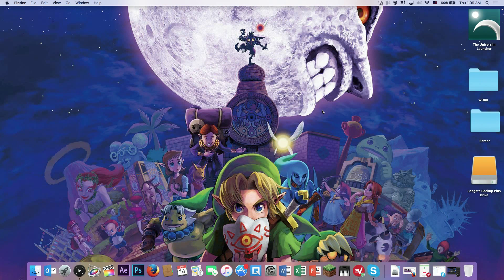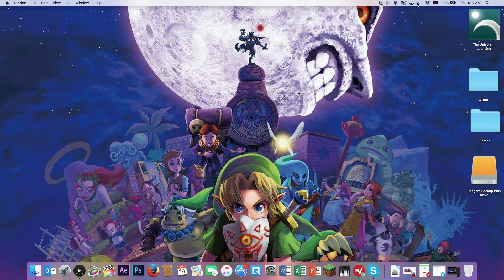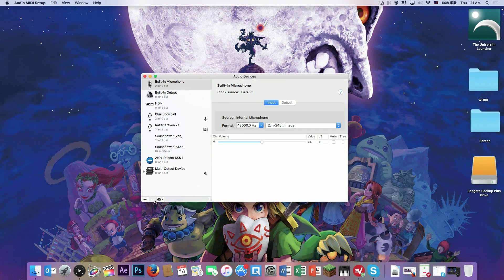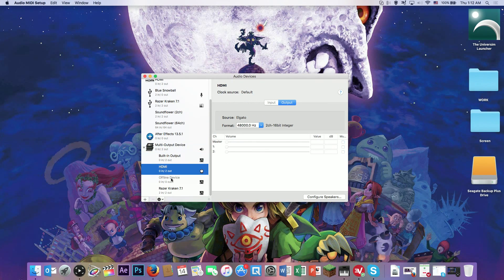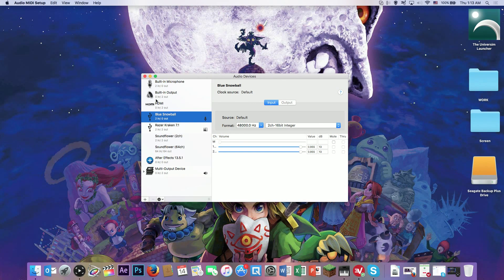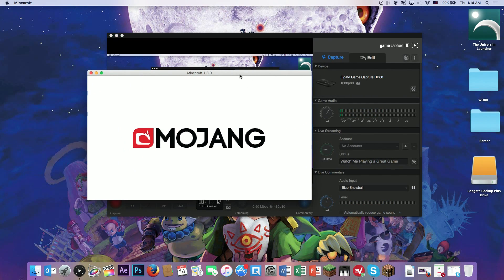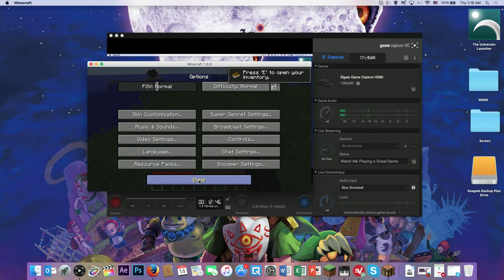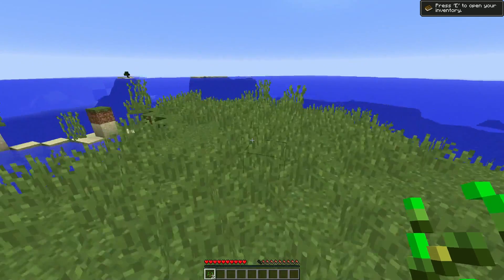HOW TO: Capture Game Audio and Video on Mac w/ Elgato HD60 (2016, Outdated - may still work?)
Come find me live on Twitch! I have a super chill stream 5 days a week and love chatting with you awesome peoples!

Are you unable to capture game video and audio using the Elgato HD60 or Elgato HD60s on your MacBook Pro or other Mac computer? Give this tutorial a try!